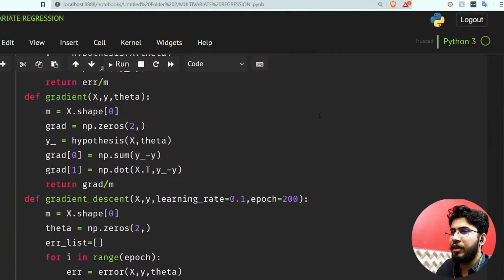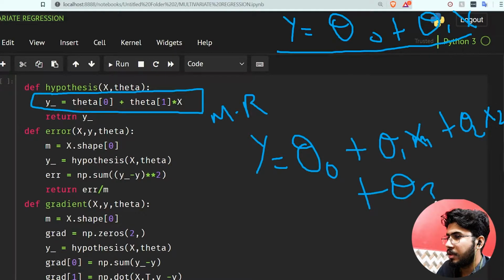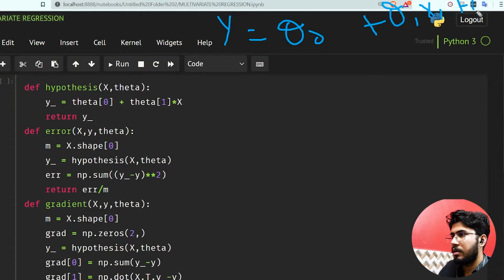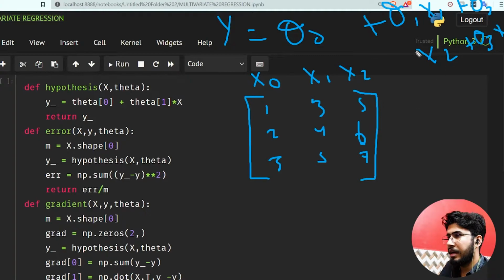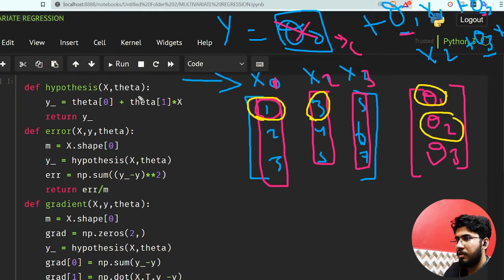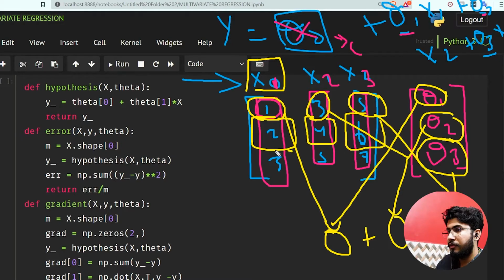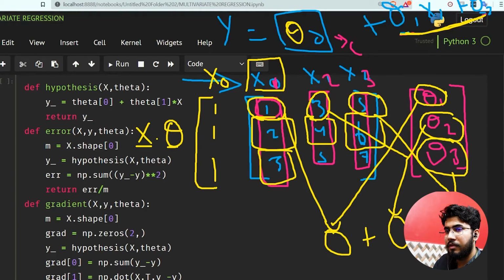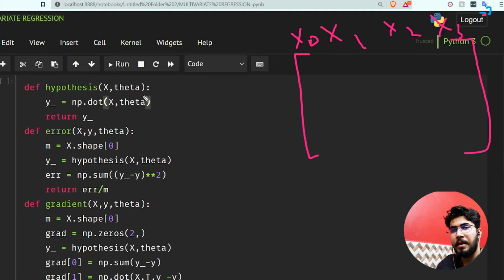Implementing Multivariate Regression From Scratch - Part-1 (Machine Learning)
In this video, we will Implement Multivariate Regression From Scratch